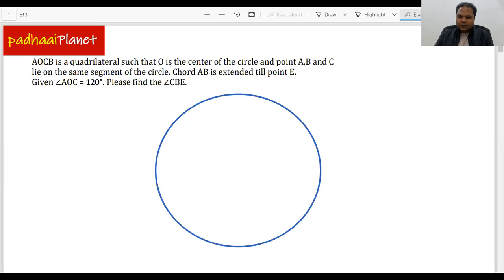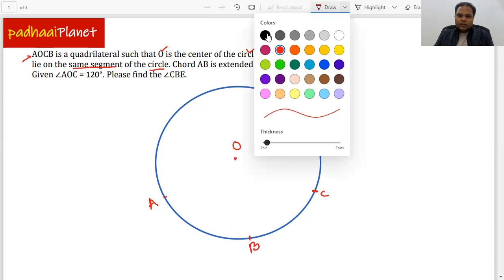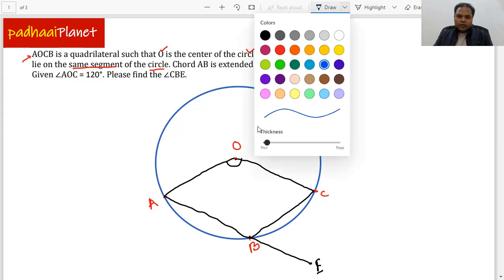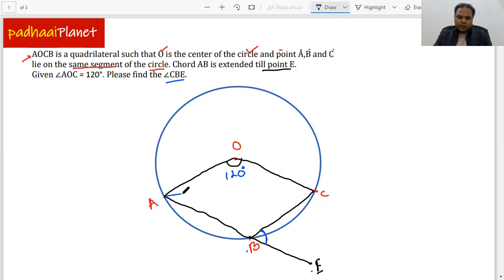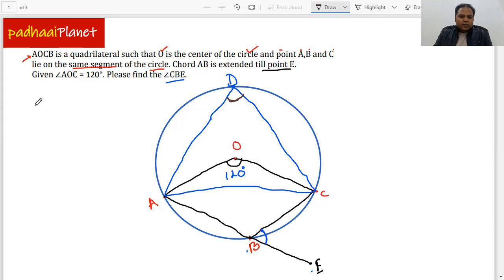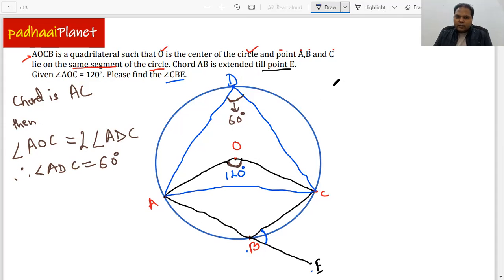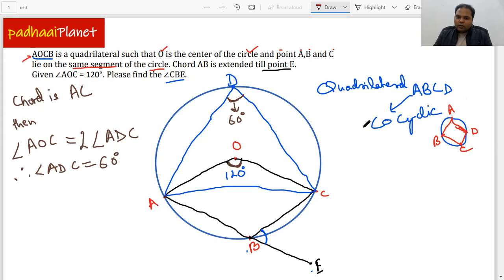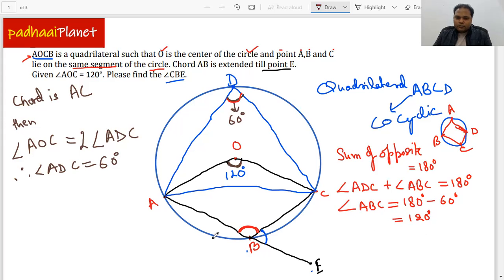AOCB is a quadrilateral such that O is the center of the circle and point A,B and C lie.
AOCB is a quadrilateral such that O is the center of the circle and point A,B and C lie on the same segment of the circle. Chord AB is extended till point E. Given ∠AOC = 120°. Please find the ∠CBE.